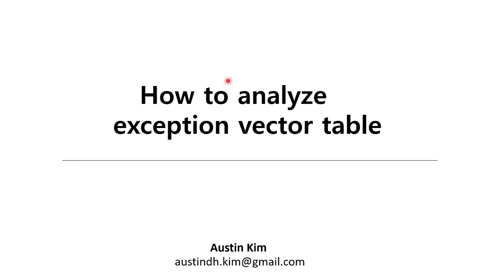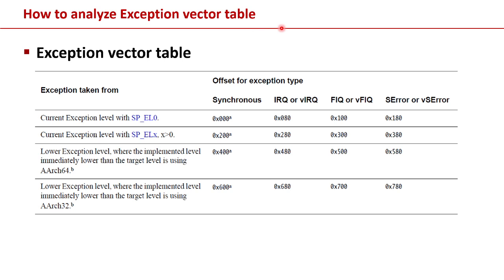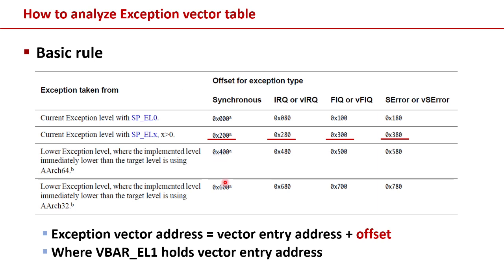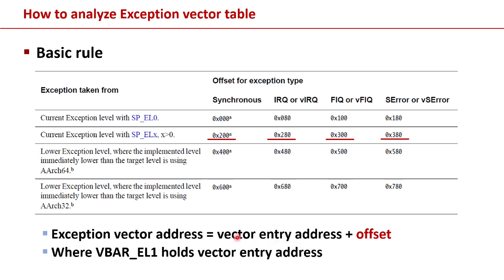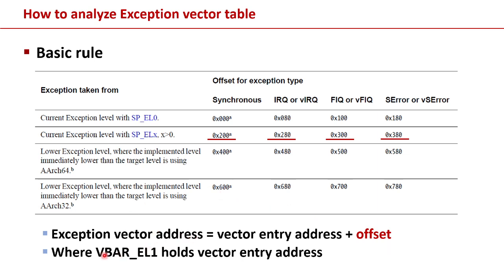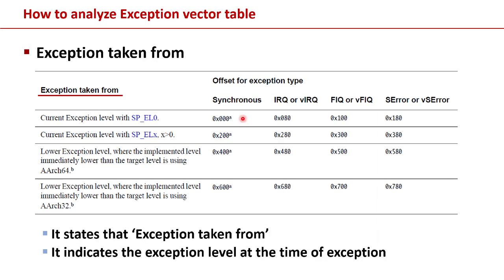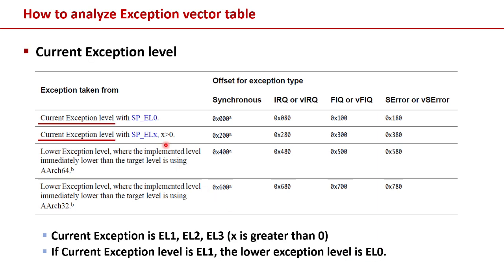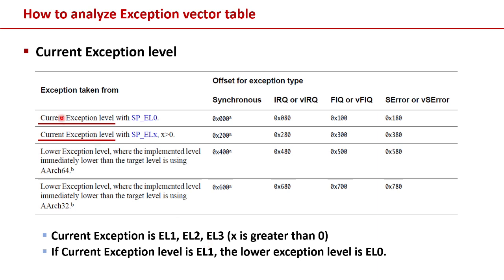[Armv8-A] Understanding exception vector table